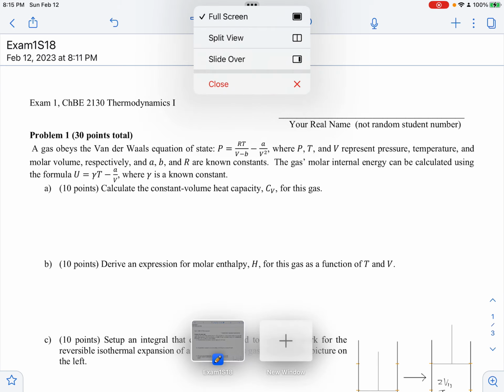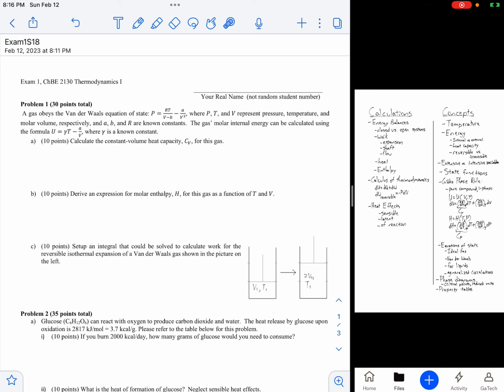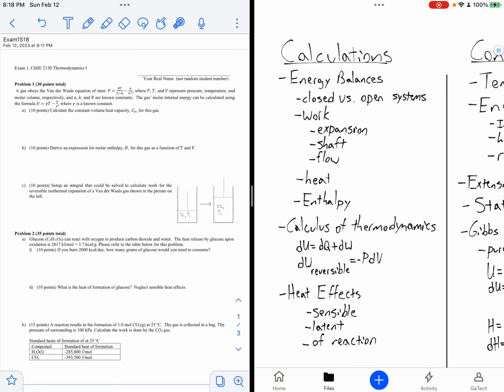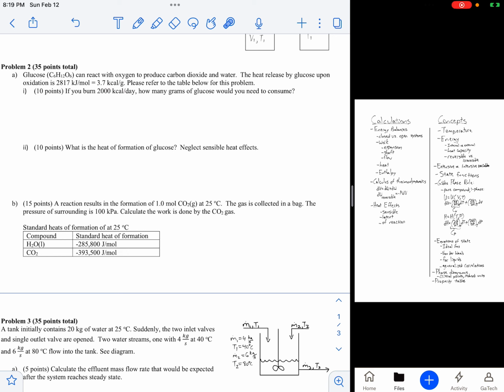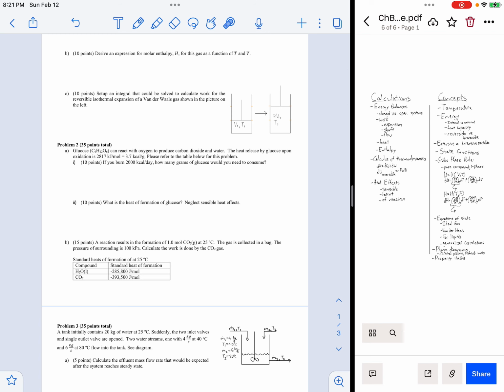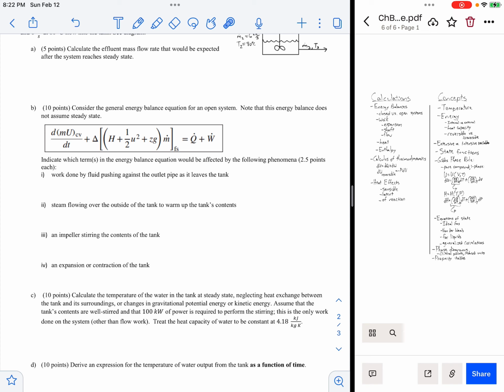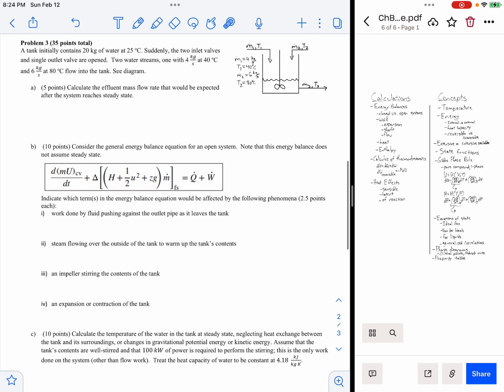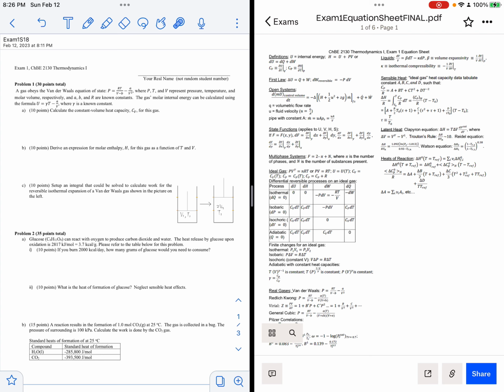Overview of Thermodynamics 1, S18, Exam 1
I discuss exam scope, equation sheets provided, and test-taking strategy.